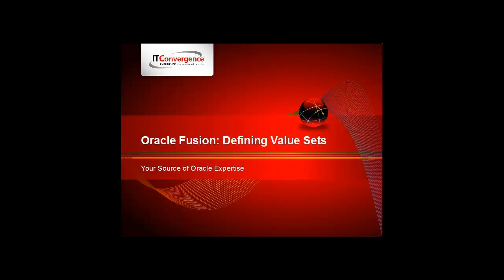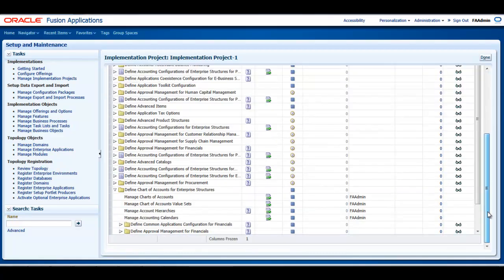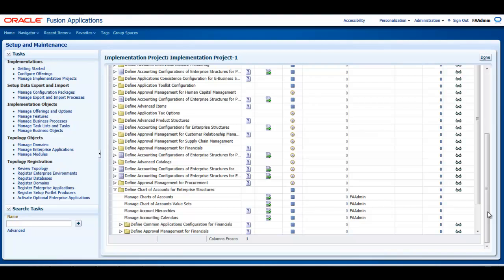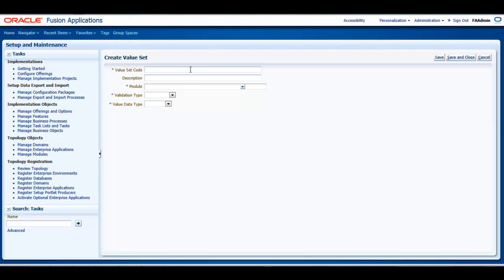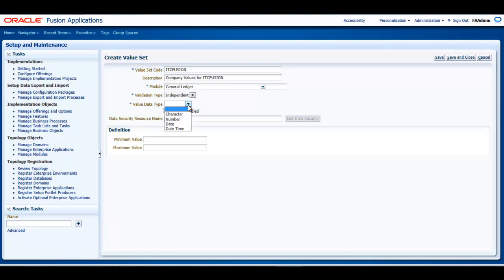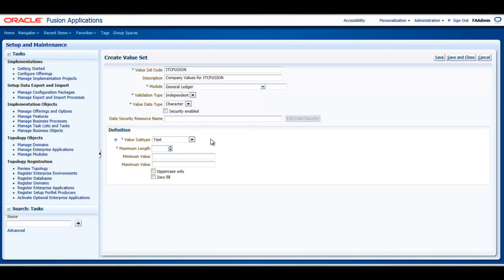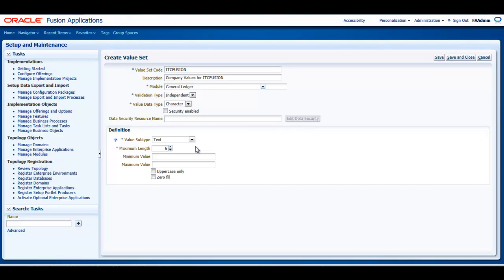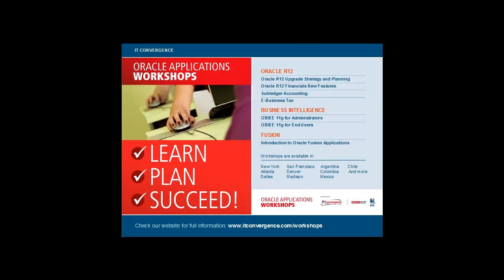Oracle Fusion Applications: Defining Value Sets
- A video tutorial that helps you define value sets in Oracle Fusion Applications. This Tutorial answers: What are value sets in Oracle Fusion Applications, How to create value sets in Oracle Fusion and How to manage value sets?